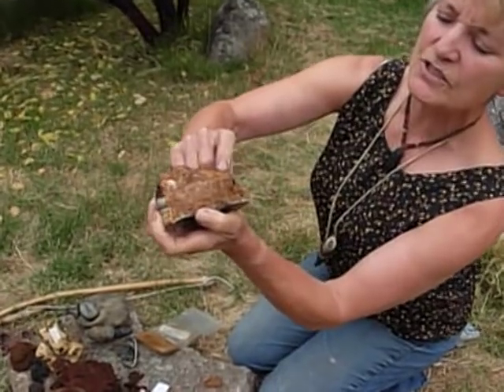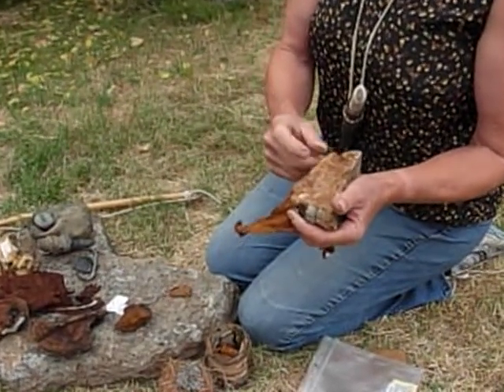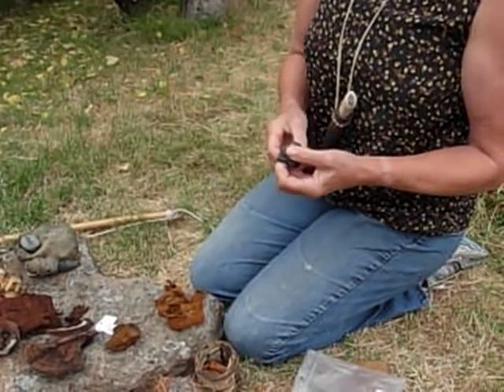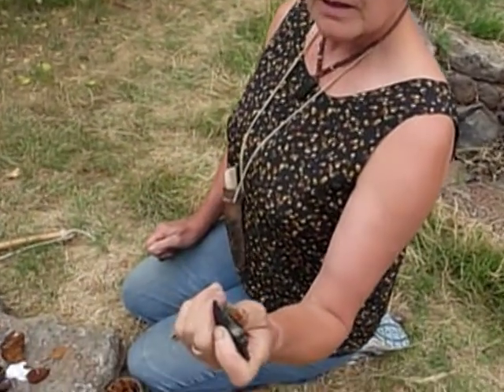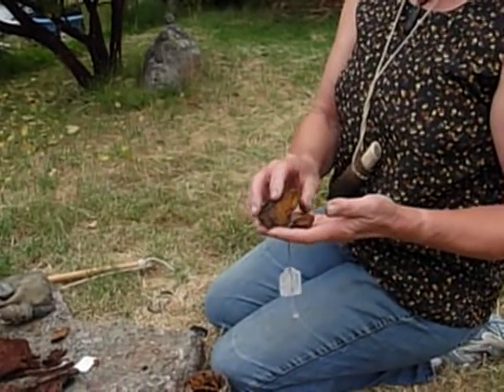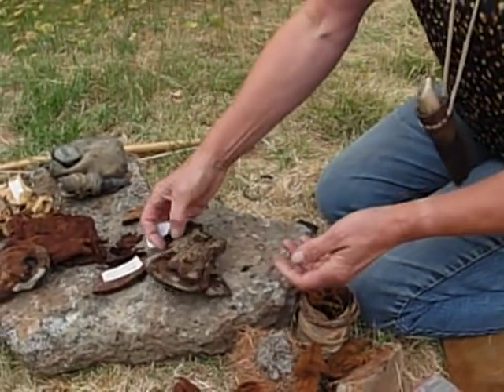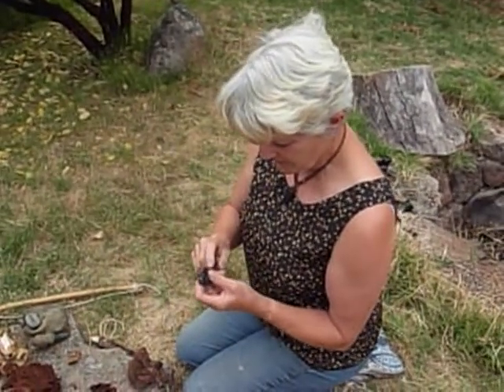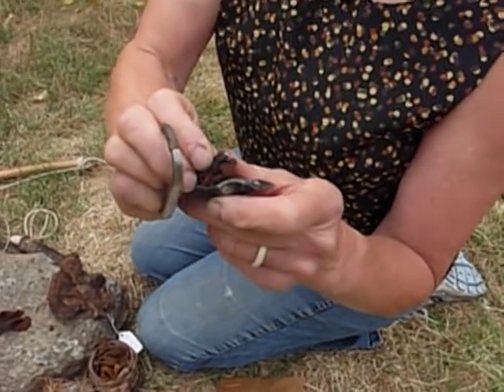Substitutes for Tinder Fungus (Amadou) 1 of 3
Fomes fomentarius isn't the only fungus worthy of your flint and steel tinder kit. Amadou can be produced from other common conks. Even marcasite and steel can be used to produce an ember from other fungus.